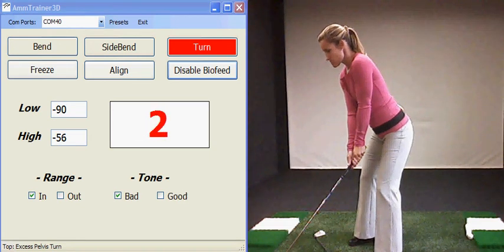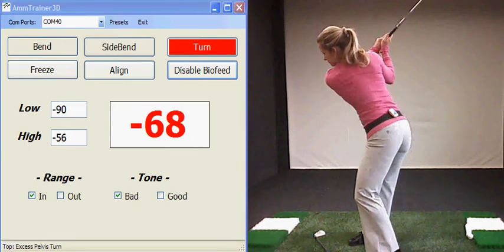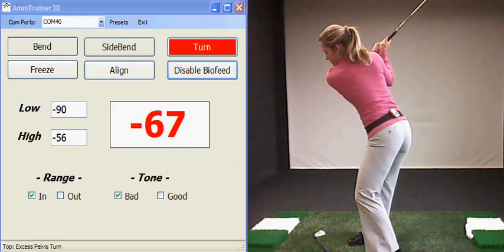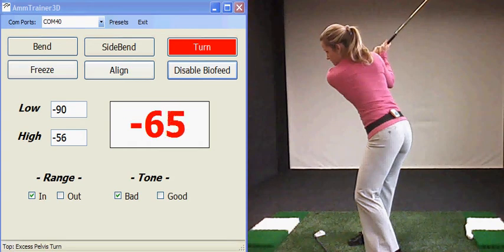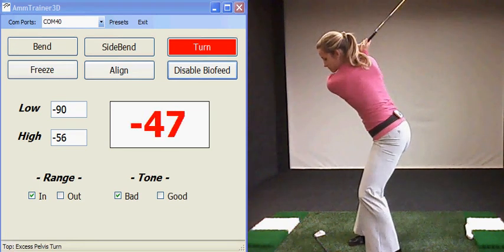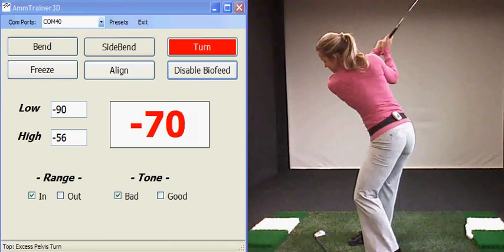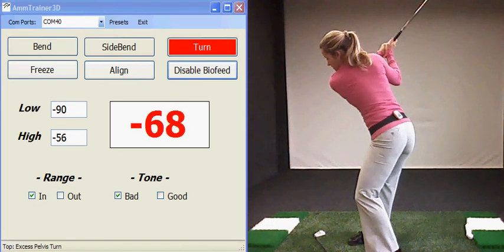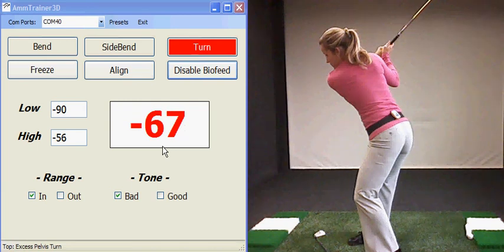Excessive Pelvis Turn in Backswing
Excessive Pelvis Turn in Backswing using AmmSensor Negative Biofeedback Tone